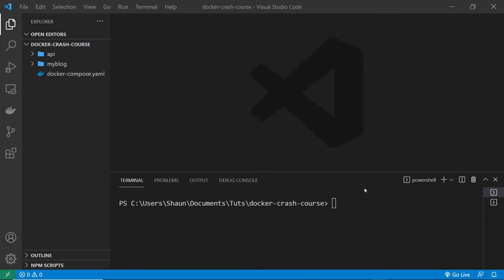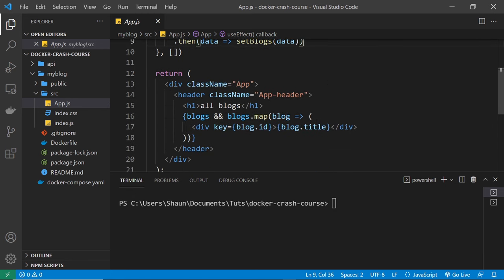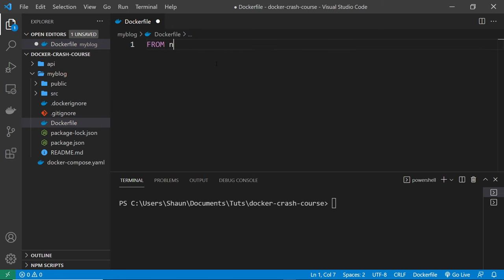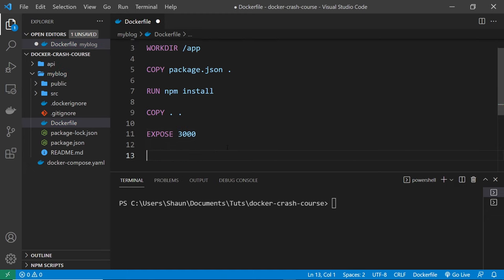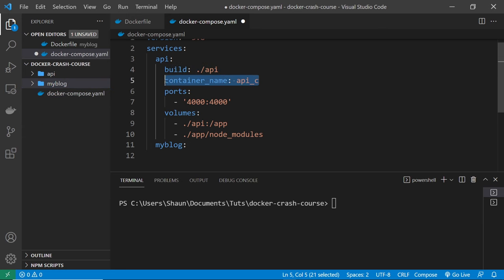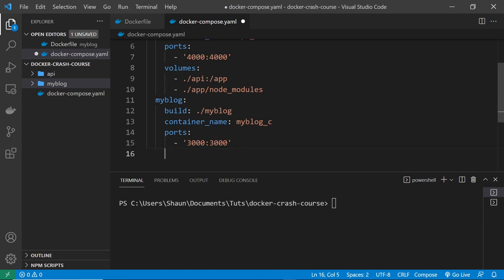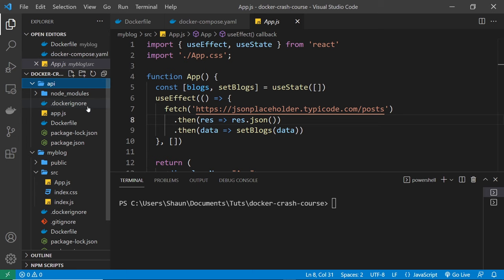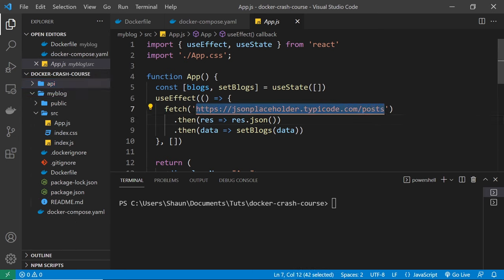Docker Crash Course #12 - Dockerizing a React App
Hey gang, in this Docker tutorial we'll use Docker Compose to "Dockerize" a React application.